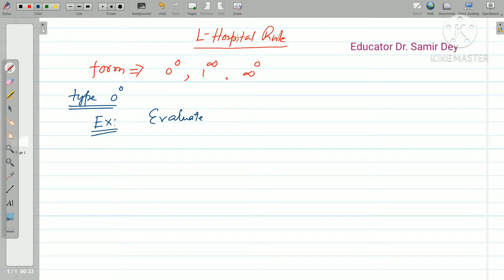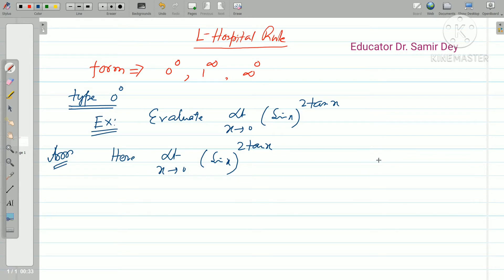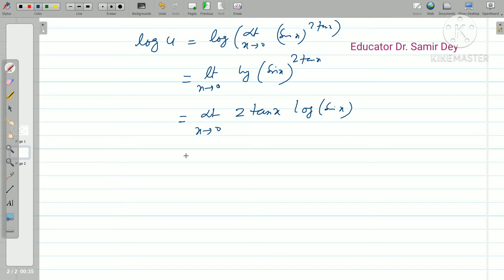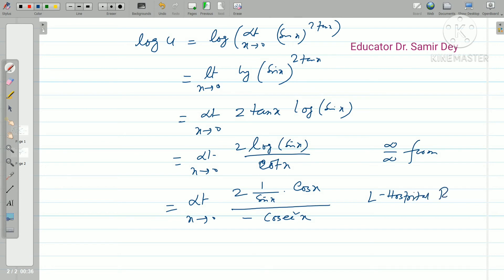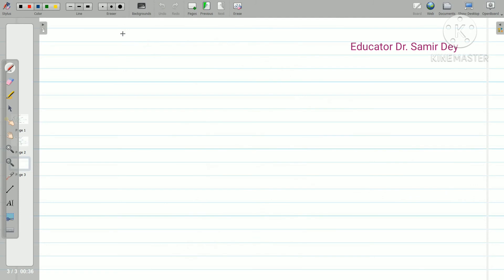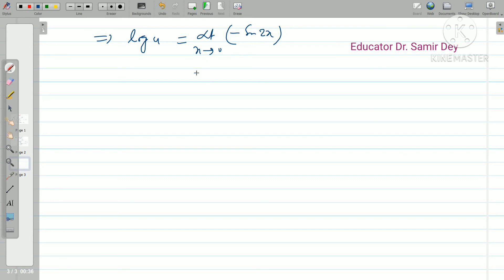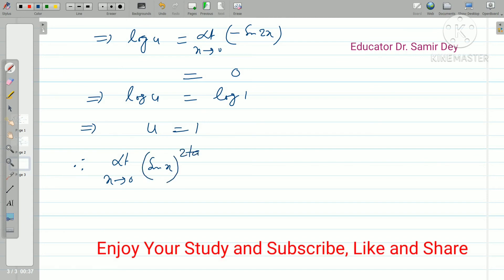LHospital Rule Lecture 1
L Hospital Rule Lecture 1